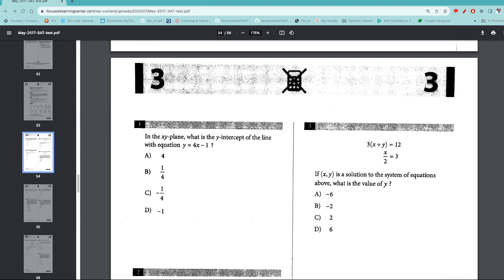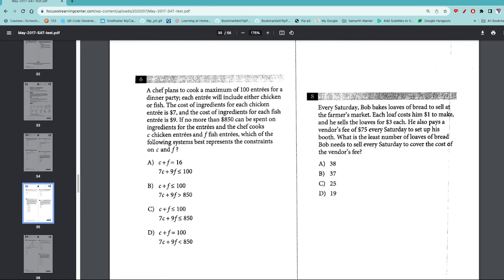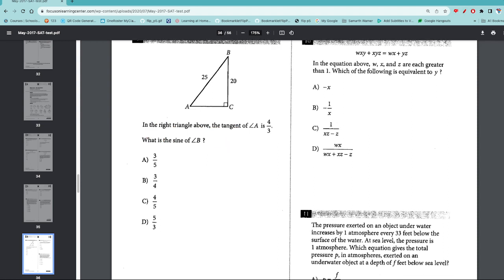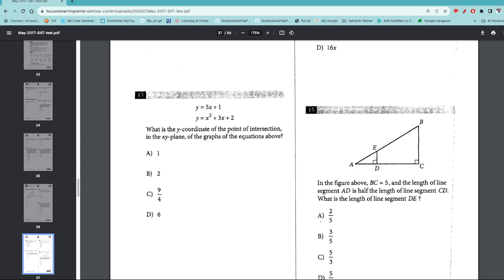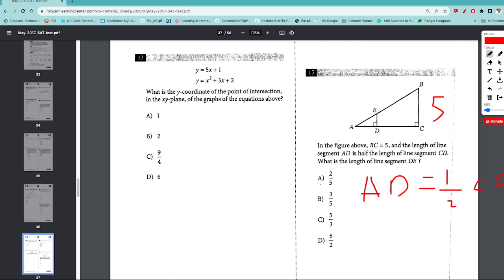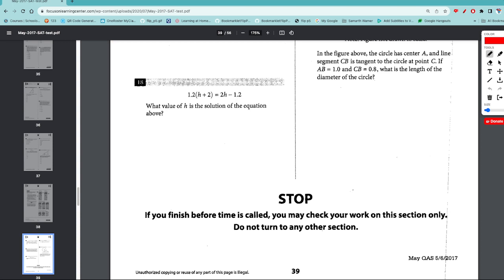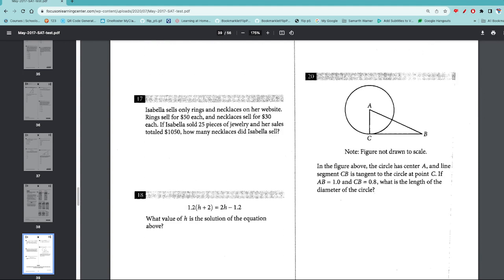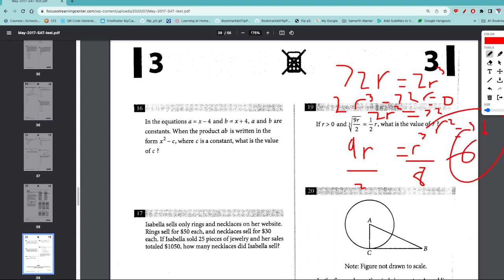Doing the May 2017 SAT Math No Calc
In this video I will do the May 2017 SAT Math No Calc within time. I hope you guys are doing well and are great prepared for your SAT. This was an actual test taken and officially released by the SAT QAS service.